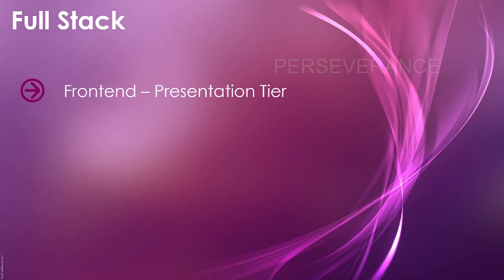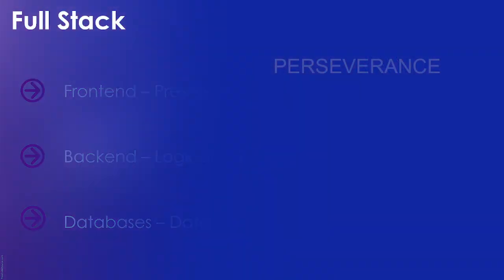what is Full Stack | Python Full Stack | Shiva Sai Perseverance